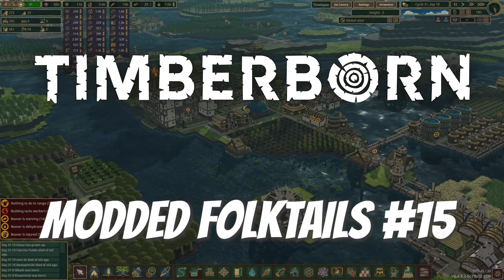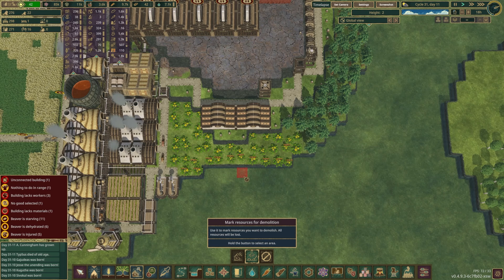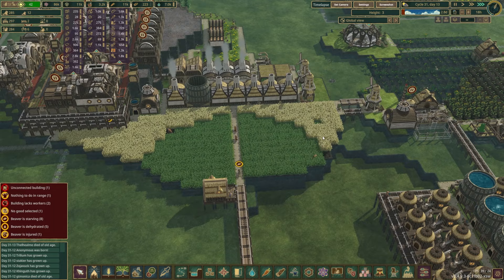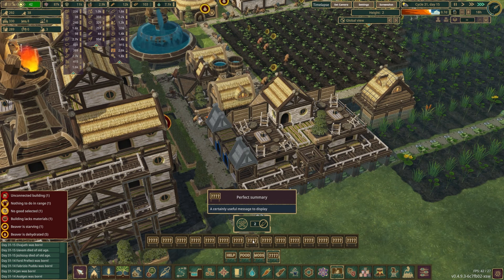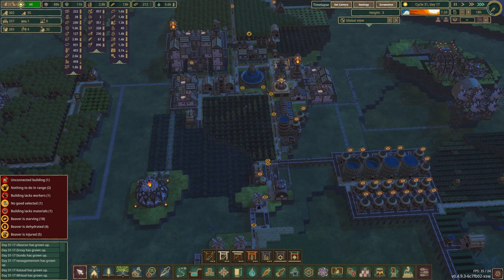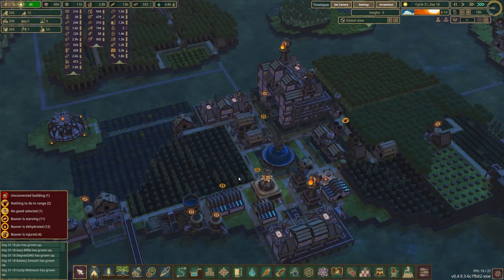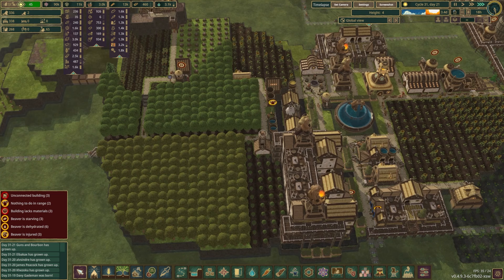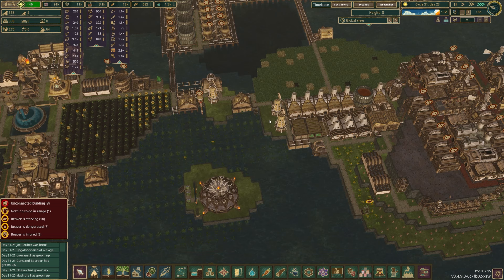Forests, lanterns and more! Timberborn Update 4 Modded Episode 15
It's time to continue adding some more housing, decoration, and tree-growing capacity in our playthrough. Supply of chestnuts and maple syrup seem to be very quickly improving, but there's still a ways to go. Let's get to work!

YOUTUBE MEMBERS
4 MONTH+ CLUB
Devilish Fun - Dealanach - Срђан Драганић
3 MONTH+ CLUB
MP3zilla - Hkan_the_Swed - JulyFlame - bam905 - Drexos17 - gtmonica - Rick uit het Broek
Joe Coulter - Jesse the undending - GinUpTheWater - Dirttracker
2 MONTH+ CLUB
Dr Helfenstein - Steve - Rare Kumiko - mohamed tharwat - Skrymer U - MallesBixie
Fraktured23 - Jack Galvin - E Hoffmeister - Gary Riffel - Jonathan Durette - Nano Kore - stakier
1 MONTH+ CLUB
Joski - Alex Kudzin - texasgamemom - Jared Murphree - Richard G - Jelby124
Mitchell Walker - Jason Zinda - William Laguna - Nani!? - Lafi3l
NEW MEMBERS
Steven Ross - Zippy Boo - citybuildersrule
Matt Droms - Rogue Operations - Bryan Ott - Frailrain - Joshua Krumholtz
sirkriskringle - Disturbed Simulations - Hey [Redacted] - Davy Gademan - Bendayho3k!
James Peacock - ifs - cowfacedev - Caboodles - 1234 Roy Bratton - Volofone OG
Thelhealme - crowaust - DegreeOMG - Roy Gray - nam dz - Typ5us - Cecily Widmann
Jonn Hanks - Dundu - John Keeth - Zee zero5 - redneck353 - Monroe Stupendo
Jesstin Gadbury - JFT - 4bRigger - Carbon Based Operator Error - Peach Jackson
Battery Smooth - A. Cunningham - Guns and Bourbon - Jules M - Himanshu Goyal
Jan - Bob Gleason - Jitendriya Kumbhar - Oasis_Parzival

4 MONTH+ CLUB
Query Everything - Steve Laferla
3 MONTH+ CLUB
Tanake - Anonymous
NEW MEMBERS
Parzival - Matt M